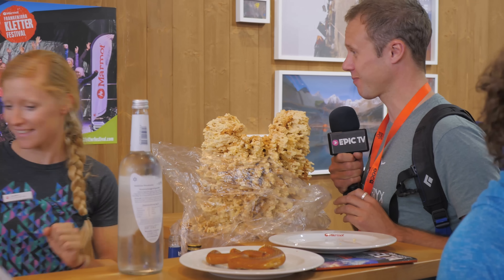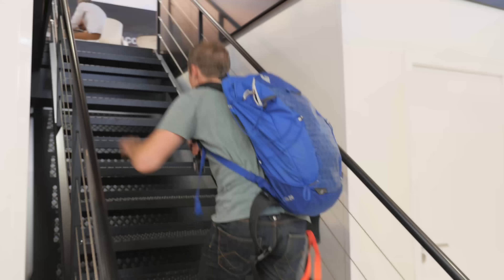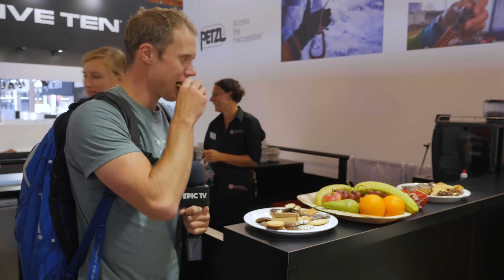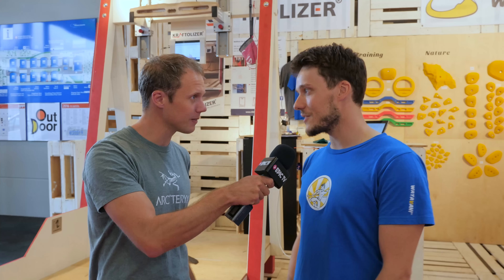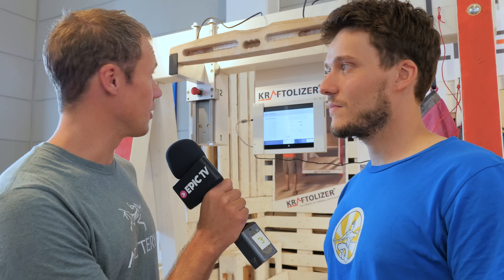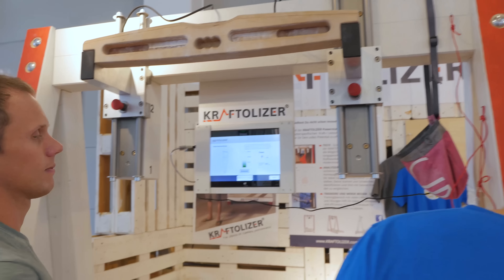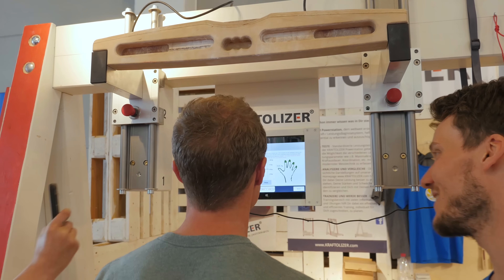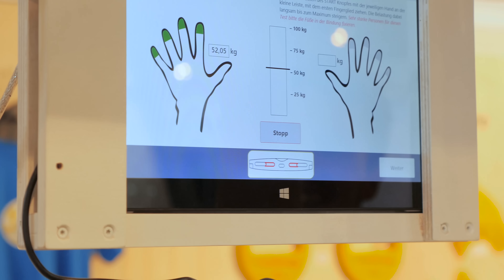Alex Megos' Impressive Display Of Finger Strength At Outdoor2016 | Climbing Daily Ep. 744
It's day one of the Outdoor show in Friedrichshafen, and Matt's getting a little 'taster' of what the event is all about.

First up Matt, is on a mission to find out who gives away the best freebies: food, gear and otherwise. Lets just say it seems like Matt is quite good at this, as a true climber never turns down the opportunity to score some free chow.

Then, Matt runs into the one and only Alex Megos, who he challenges to a test of strength on the Kraftolizer performance measuring hangboard. We don't know what he was thinking: Matt is good, but is he Alex Megos good?

Anyway, check back tomorrow for some more mayhem from Outdoor.